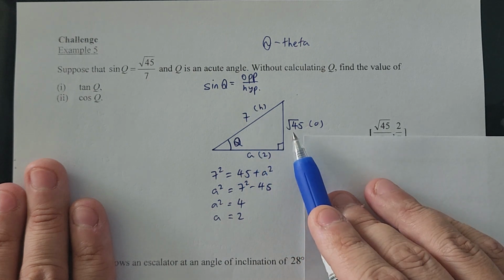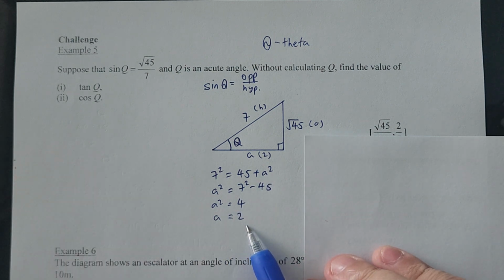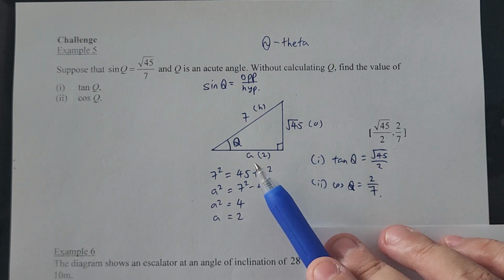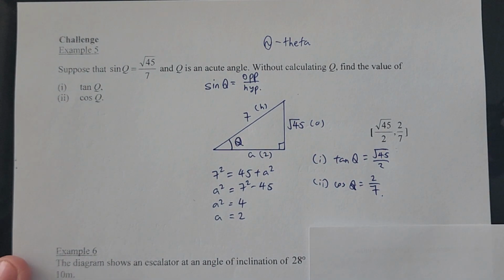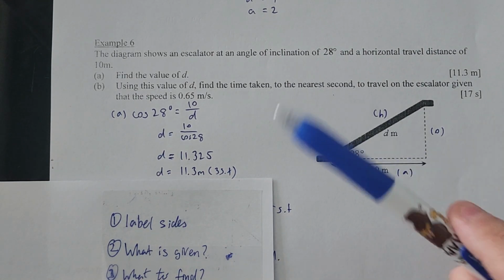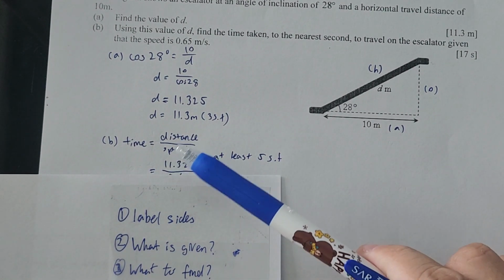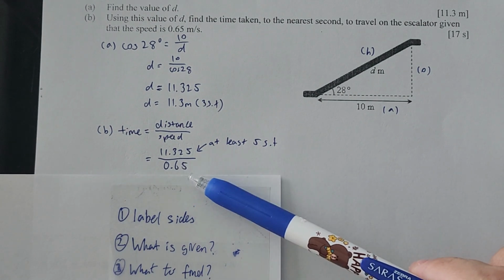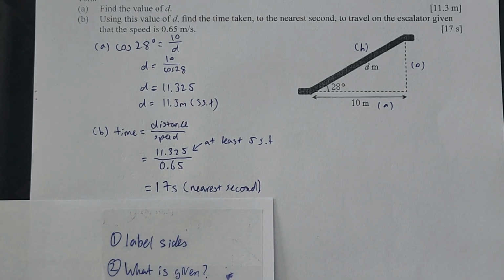trigonometry pg8 example 5